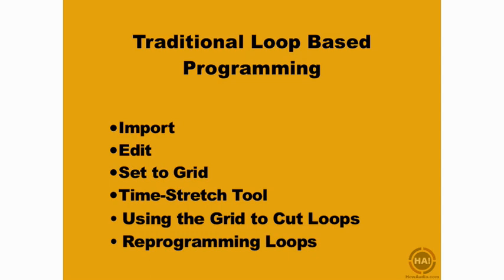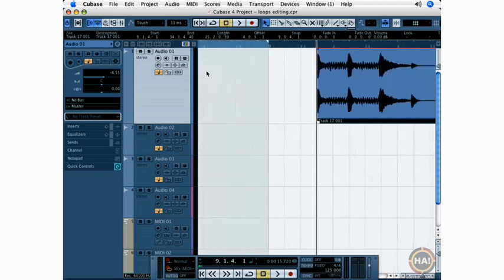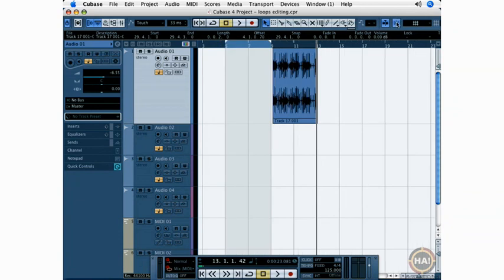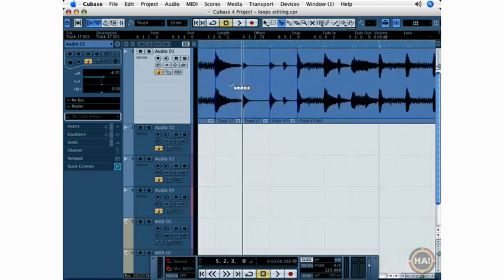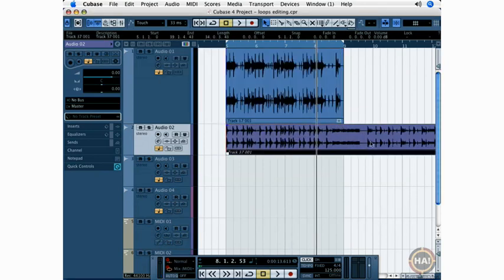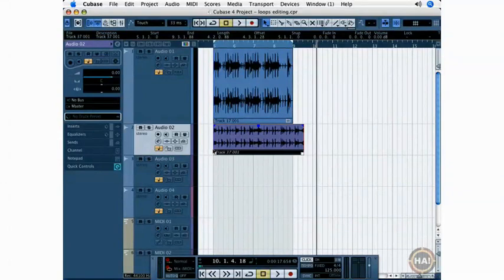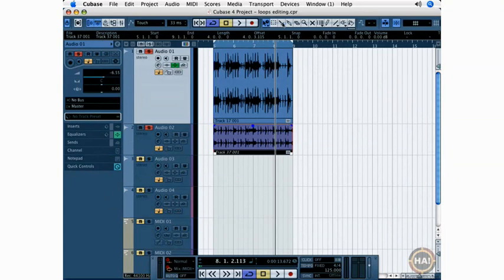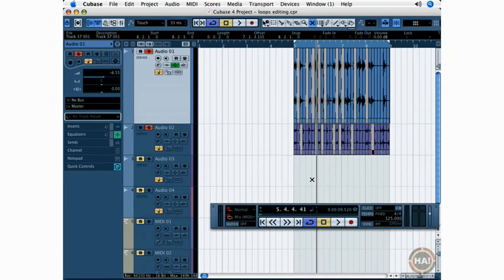Total Training Propellerheads RECYCLE 000